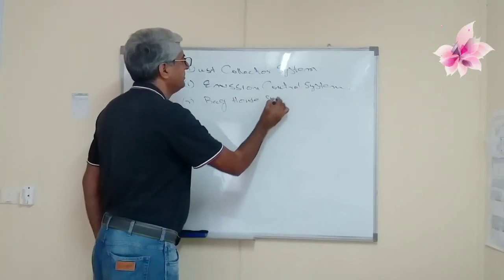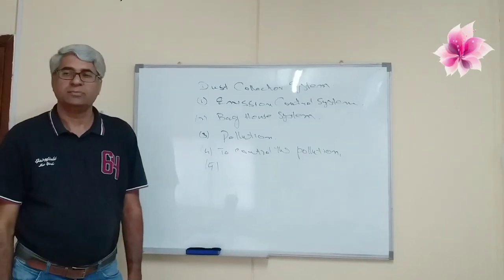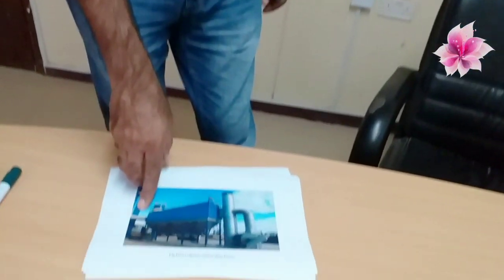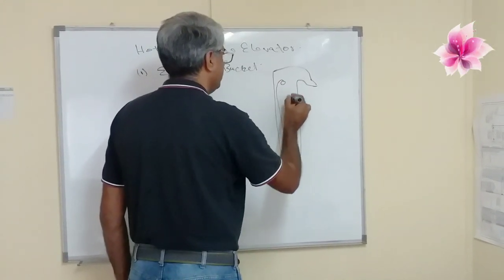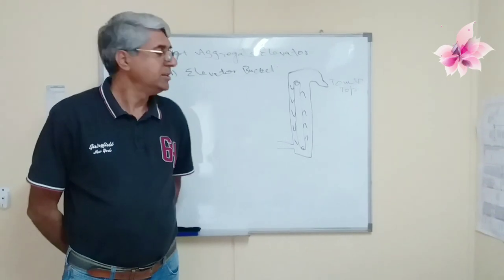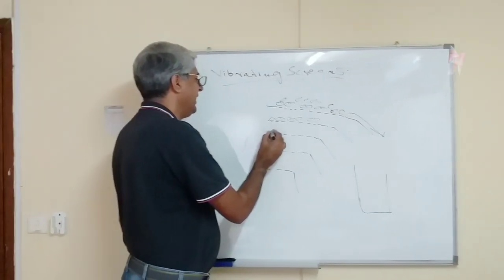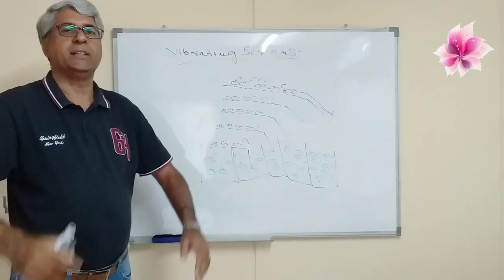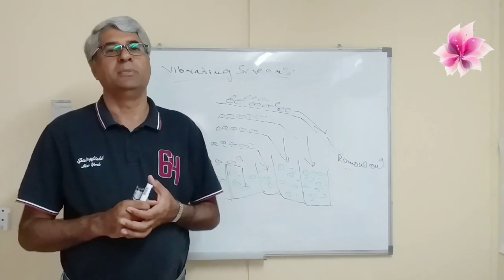Lecture 4 Components of Asphalt Plant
This is another part of Lecture about the components of Hot Mix Asphalt Plant. In this video the information is provided in detail about the Duct Collector System, Hot Aggregate Elevator, Vibrating Screens, Hot Bins for the storage of aggregates. At the end of the video the engineers and the plot operators cab understand well about the components of asphalt plant described in this video.